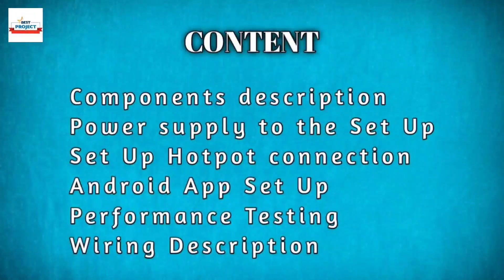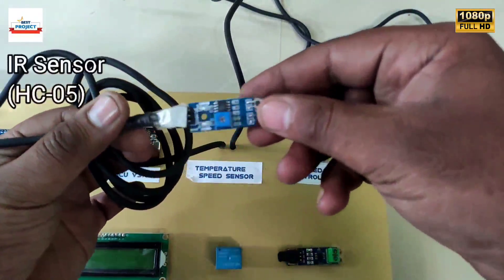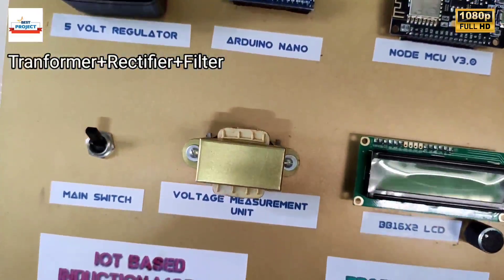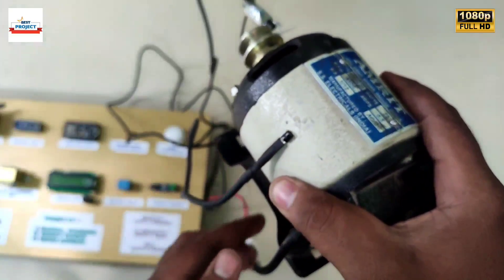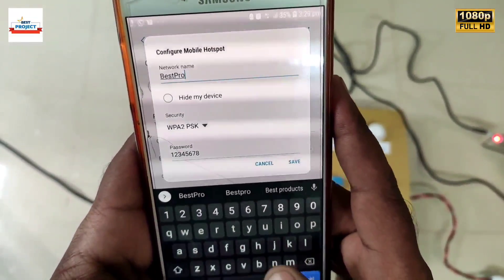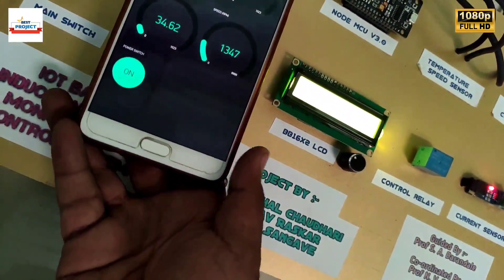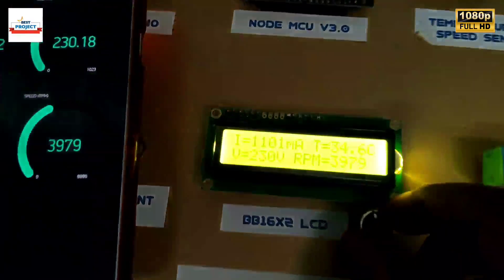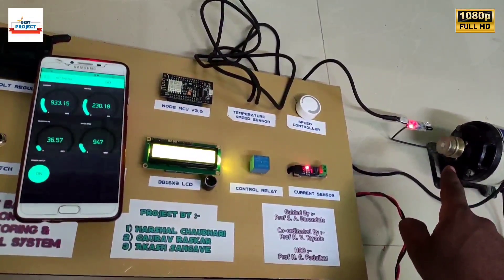IoT🌐 Based Motor🌀 Monitoring💻 & Control System | Current⚡| Voltage🔌 | RPM⏱️ | Temp🌡️| App📱 | 2024🗓️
1. Power Point Presentation (PPT)
2. Schematic diagram.
3. Block diagram.
4. Components price list.
5. Components Specification list
6. Working principle.
7. Data sheet of all components
8. Program/code of Microcontroller
9. Complete Working principle description
10. Complete interfacing description.
11. Technical assistance
12. IoT Server Setup support

SVSembedded
ZeroOneTechnologies
Xiliar Technologies
Electrosal
TechPacs.com
Nevon Projects
Just Do electronics
Ahmed Logs
Mohammad Ansar
MYBOTIC
Electronics Developer
Electronic clinic
Electronoobs
GreatScott